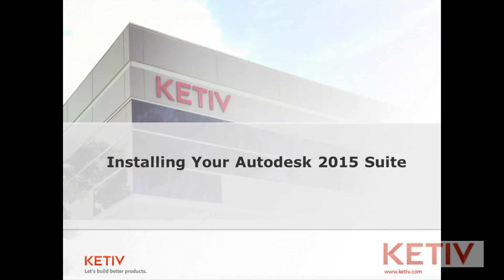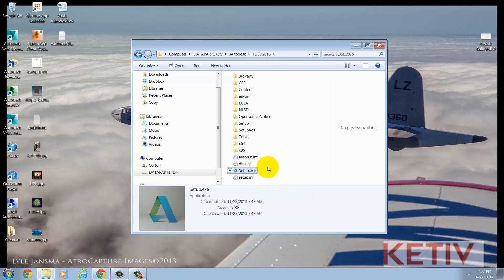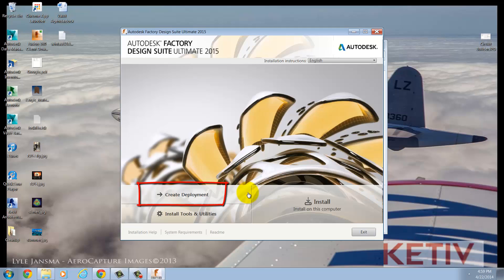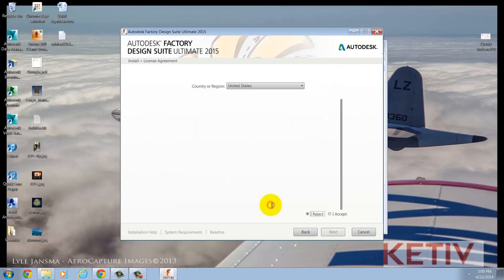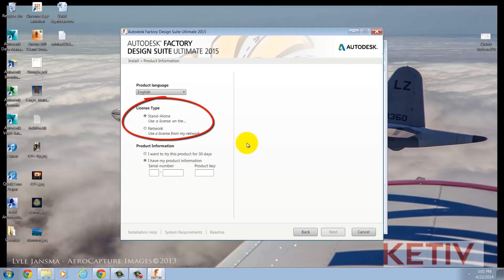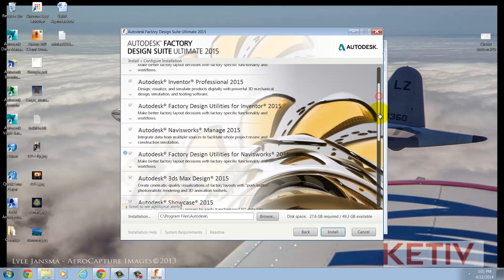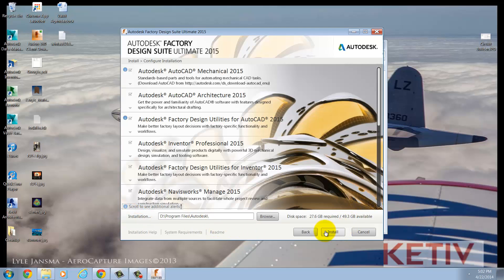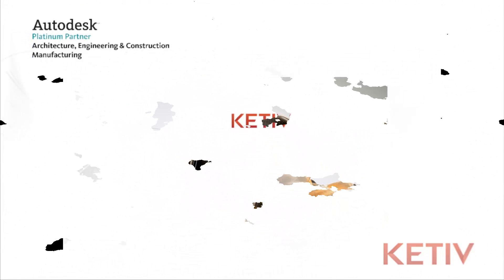A Walk Through Installing Your 2015 Autodesk Design Suite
Jonathan Landeros walks through the basic steps of installing the new 2015 Autodesk Design Suites.

Even though your install options may vary, this can be a great guideline on installing your new product!